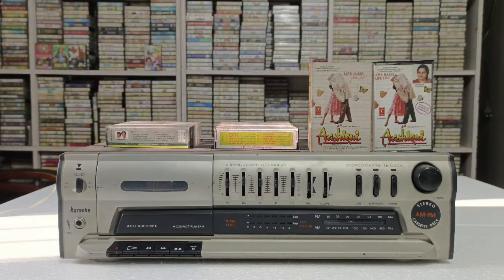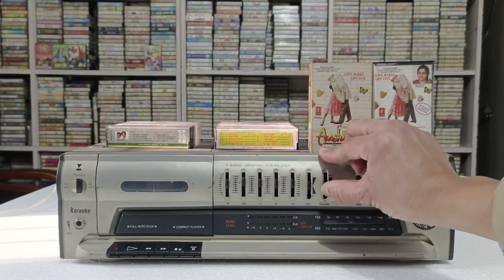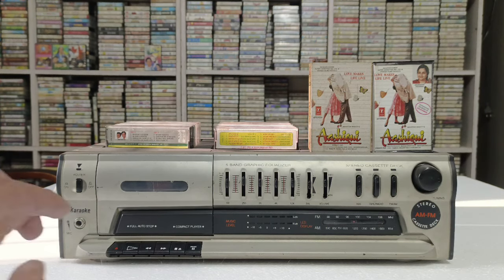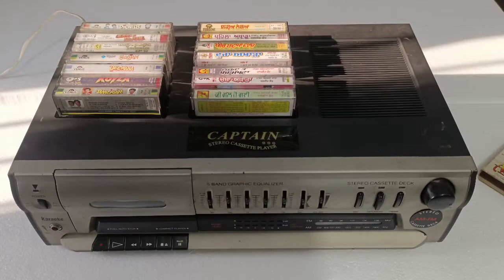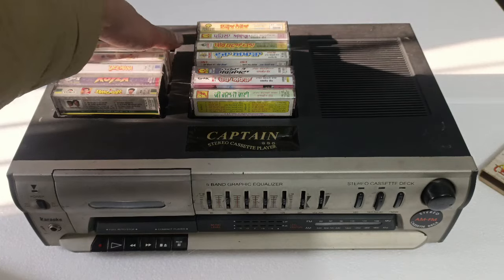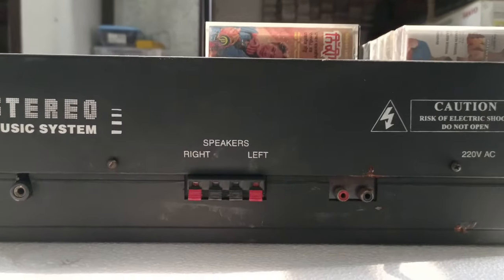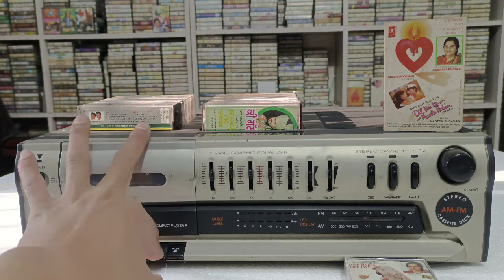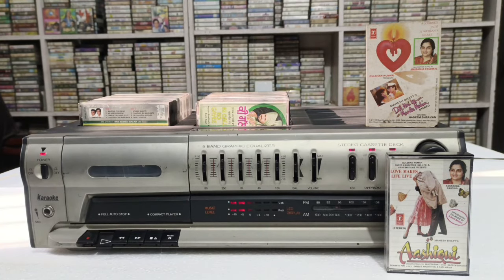Captain Cassette player for sale price 6000 shipping extra order now